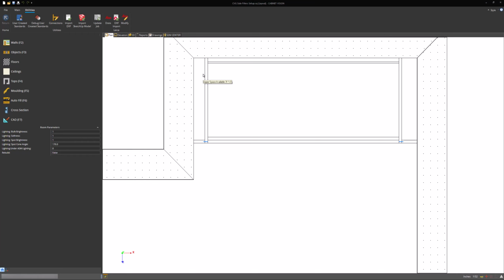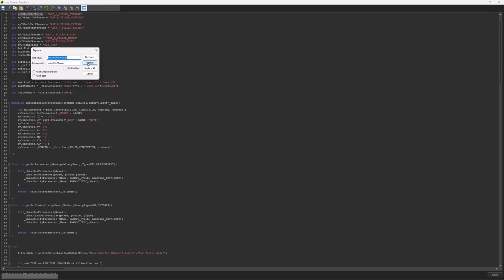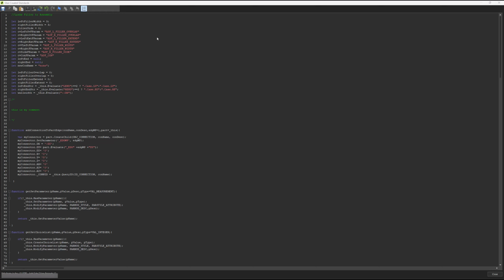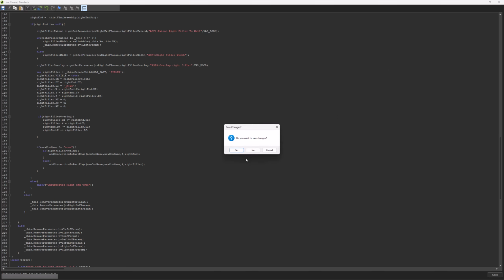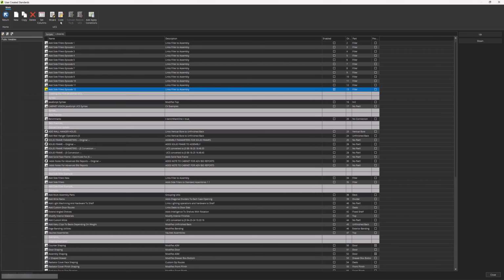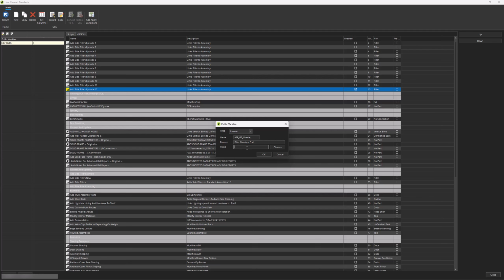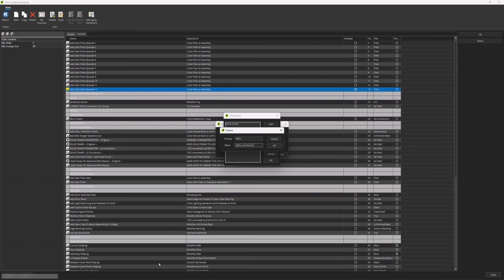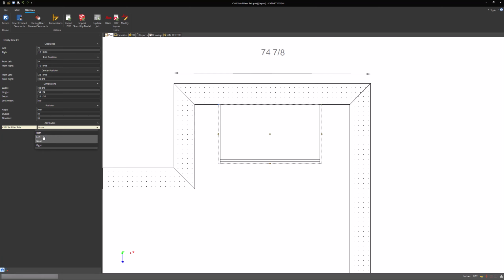Creating Our First JavaScript UCS Part 12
In this episode we add the finishing touches to our UCS.